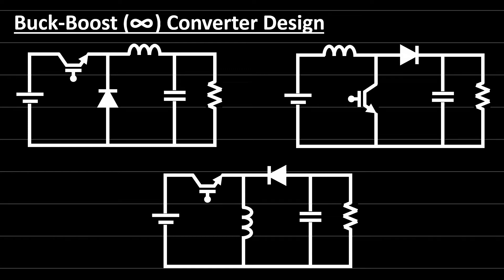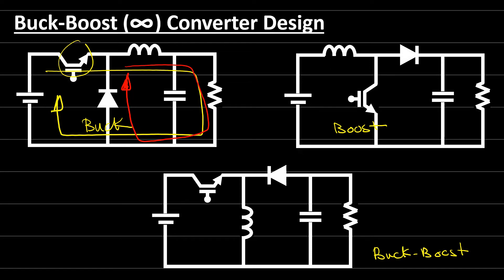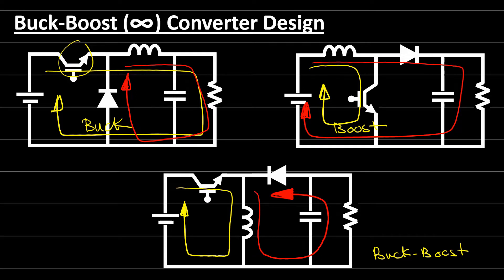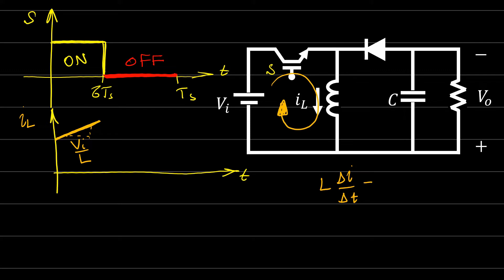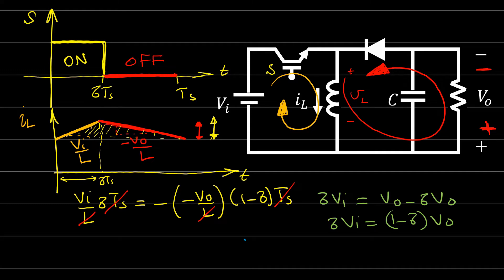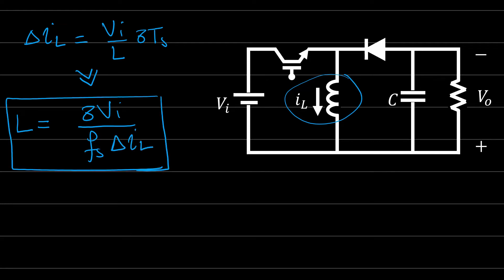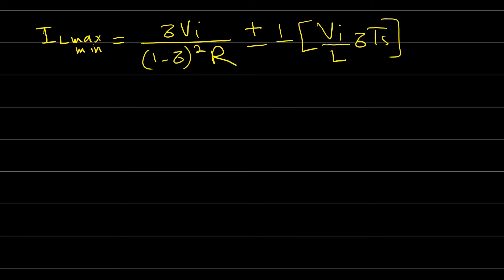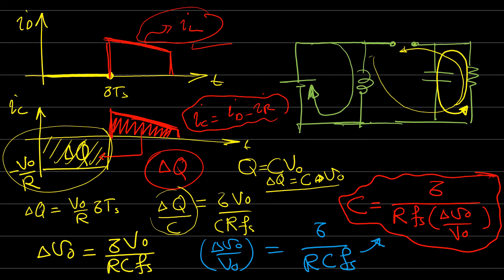Does Infinity Converter Exist? | Buck-Boost Converter Analysis and Design | DC-DC Power Electronics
This power electronics video discusses how to design a buck-boost converter, dc/dc converter. We analyse the converter and find the values for the capacitor and inductor at certain ripple.

0:00 Introduction to Infinity Converter
4:00 Buck-Boost Converter Analysis
8:00 How to Design a Buck Boost Converter